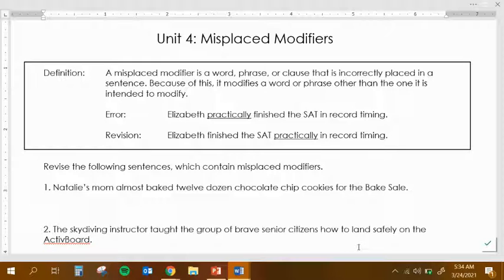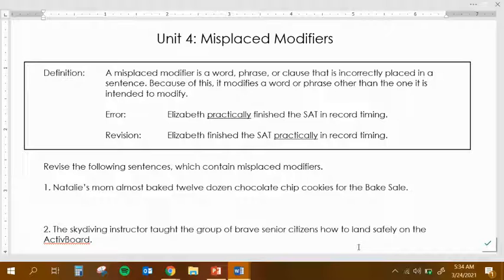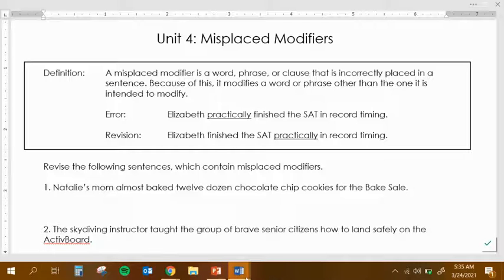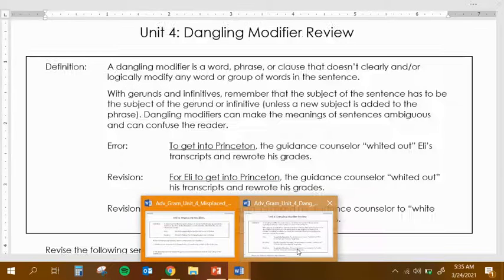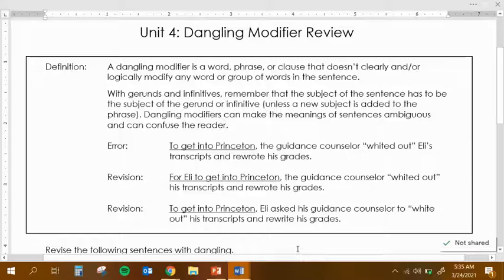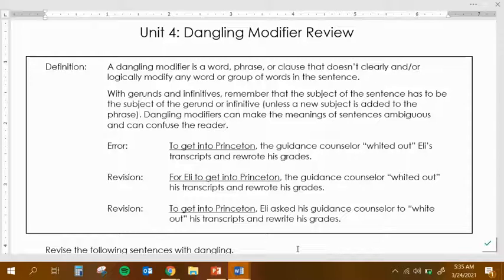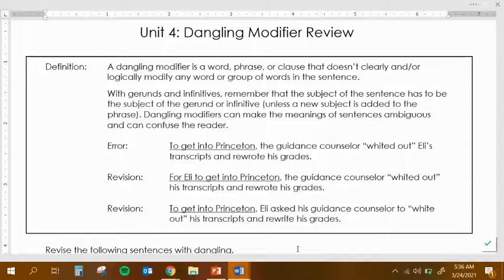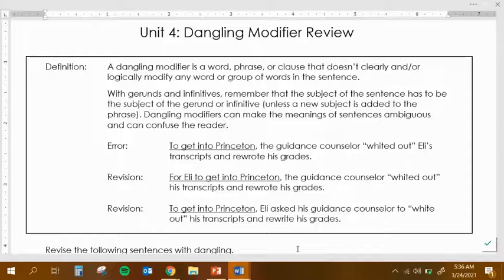Misplaced + Dangling Modifiers